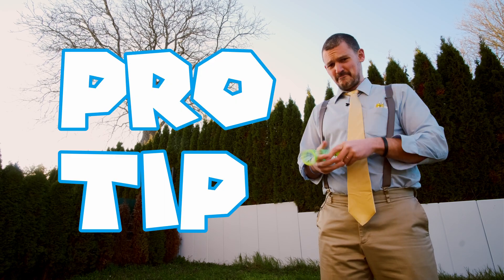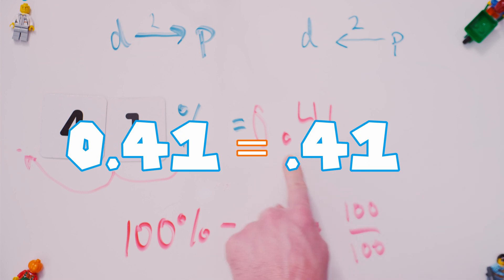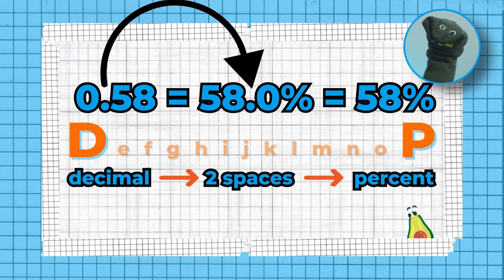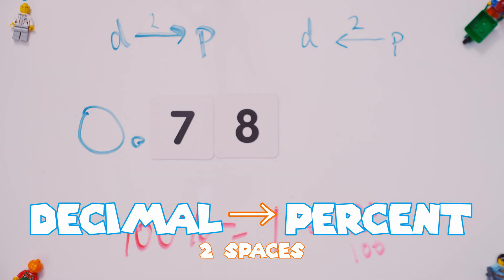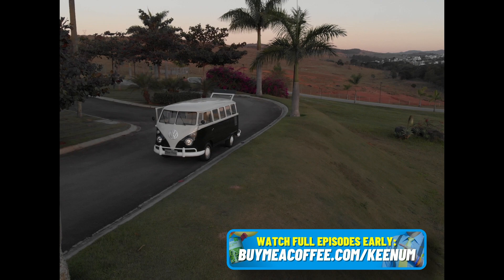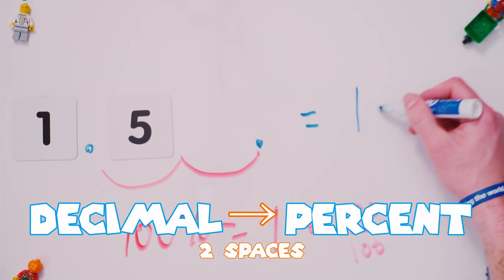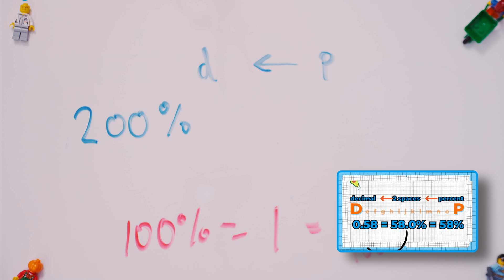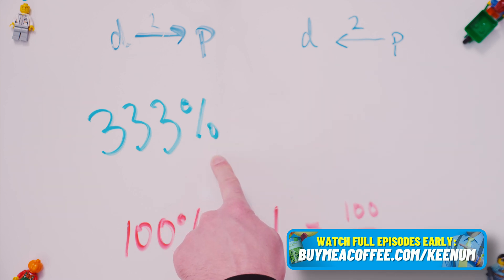Two Easy Ways To Convert Decimals and Percents | 4th & 5th Grade Math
0:43 Nifty Memory Device
1:52 Half-off Subs
2:09 Greater than 1?
3:03 200%

Let's make this as easy as possible, converting decimals to percents, vice versa, bob's your uncle. Traditional pedagogy says your student needs to be in fourth or fifth grade, but if your kiddo is moving and grooving, go ahead and teach them these conversions. You know what's best for your kid!

Watch full-length (NEW) episodes early + get guides (those newfangled academia folks call “curriculum”) and other bonuses - join the Greater Gator’s class

Job 38:4-5